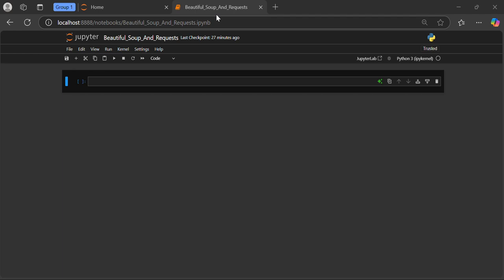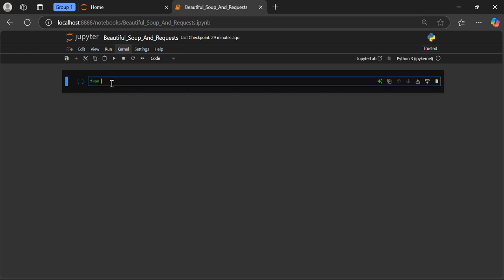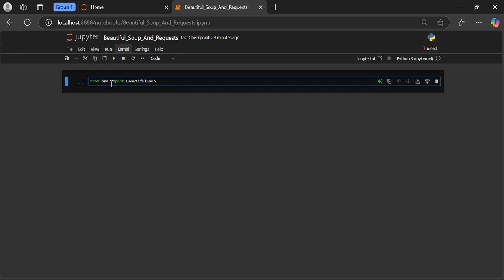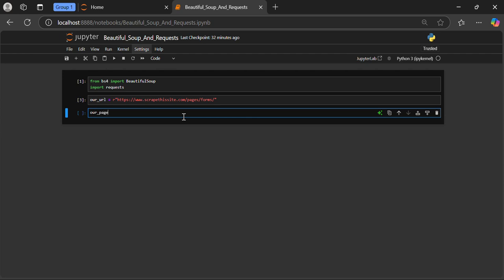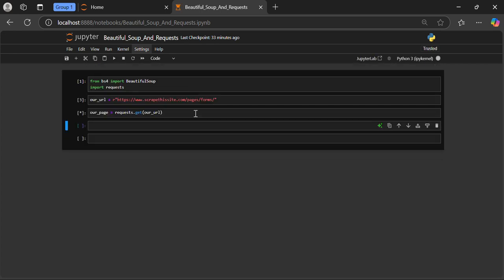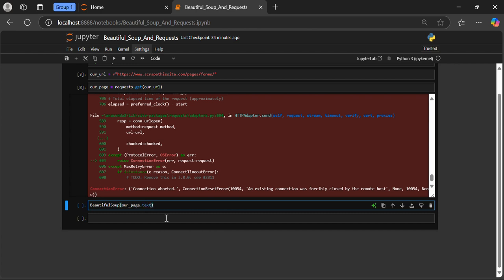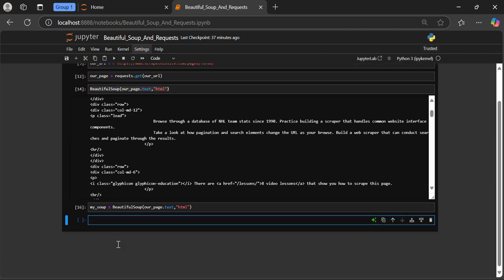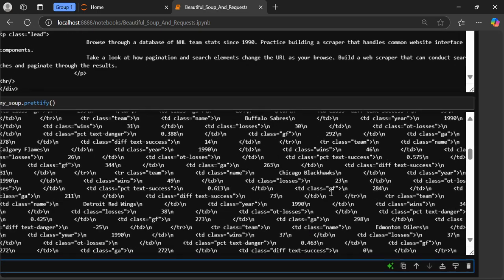BeautifulSoup + Requests | Web Scraping in Python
In this Web Scrapping lesson, we are going to be looking at BeautifulSoup and Requests, how they are used and their various important functions!

Links